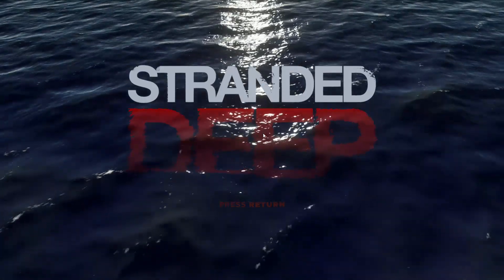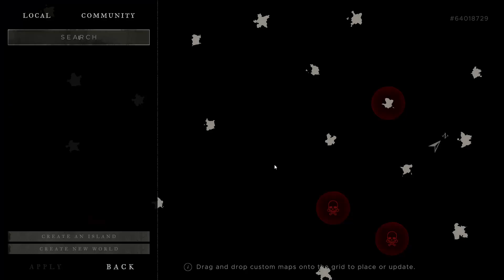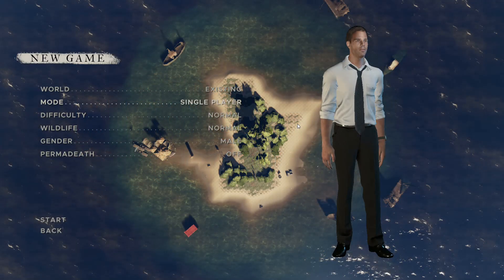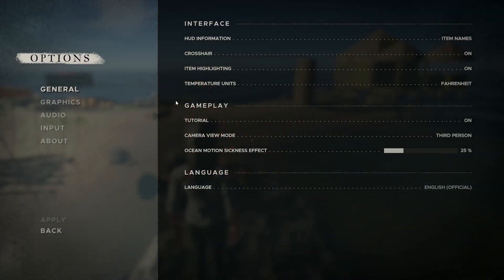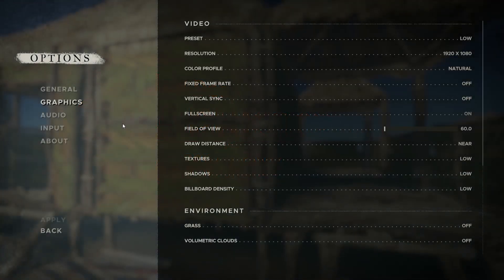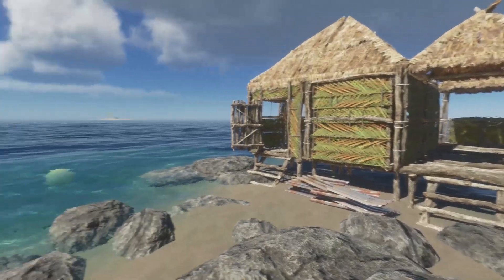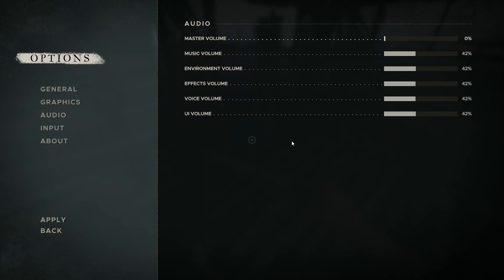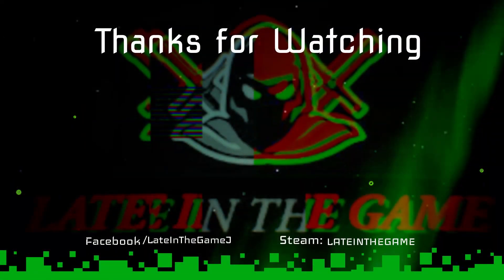Stranded Deep Graphics and Menu Overview/Game Optimization. How Do I Set Up Stranded Deep?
In this Tutorial we are going through Stranded Deeps menus to optimize our Graphics and Options to get the best game play experience we can! Come join the community!

Don't forget to check out our play through with Hard and Permadeath options enabled

In the series, we are going to be exploring the new features and showcasing a few tips and tricks you may or may not already know.

I do really enjoy and recommend this survival game. For the price you are paying, this game is worth it! I know there is a lot of negativity, due to the Developers pretty much non-existent updates, but there is still a great deal of potential, if only due to the modding community and the Island maker that is the games saving grace, that gives us access to a wider world of survival options.

Stranded Deep has many great gaming points to a survival game and anyone who is interested in creating your own fun version of Cast Away or want to create a world of self torture, this game is for you! Thanks ya'll, i'm Late In The Game, but better late then never!

My P.C. Specifications:
-CPU:   Ryzen 5 3600, 6-core 12-thread
-GPU:   AMD Radeon RX 5600 XT
-RAM:  G Skill Ripjaws V 16 DDR4-3600 2x 8GB
-SSD:   Inland Premium 256GB M.2

Friend Me on Steam LATEINTHEGAME

Intro/End Music Artist: White Hex Title-Searching for you

Other featured tracks in play order:
Artist-Aaron Kenny  Title-Island Coconuts
Artist-Slynk               Title- The Bone Train
Artist-Unknown        Title-Apolllo

Your Still Reading.

That's Flattering but i'm all out of thing to say.

Yeah like n sub. That's what the pros say.